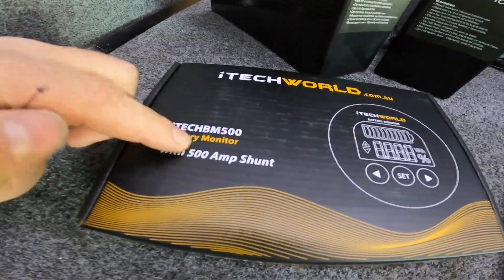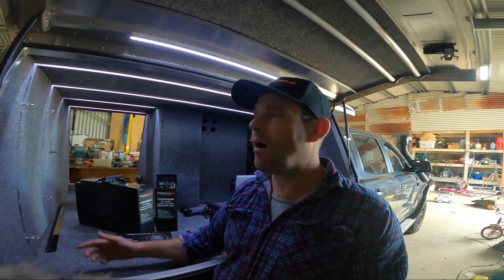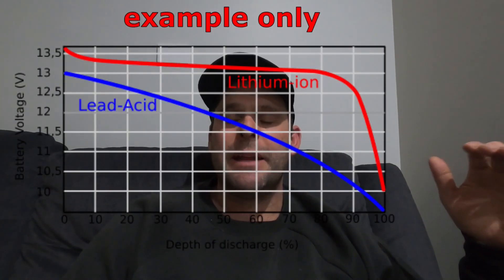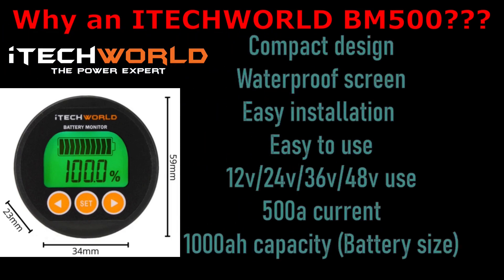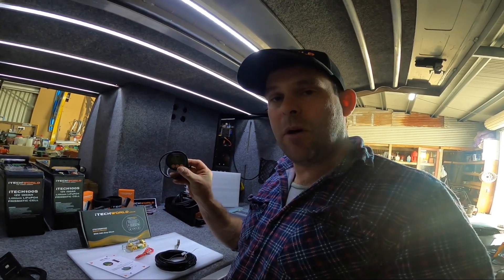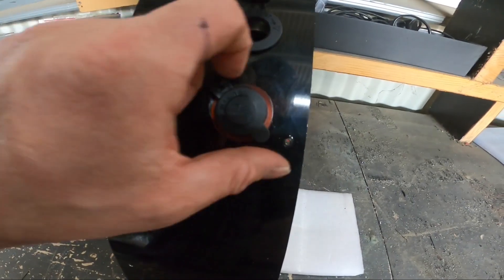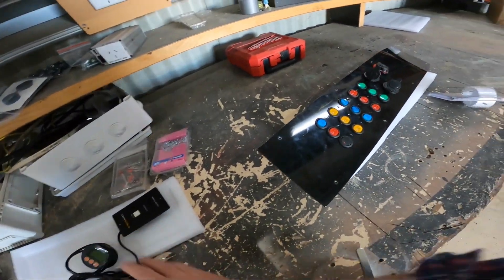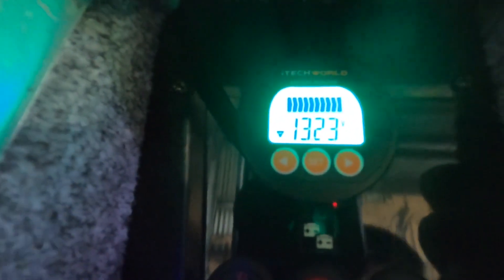iTECHBM500 12v Smart Shunt Battery monitor How to Install, how to operate and Tech review.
Get a detailed look at the iTechworld iTECHBM500 battery monitor and smart shunt.
See how to install and how to use.